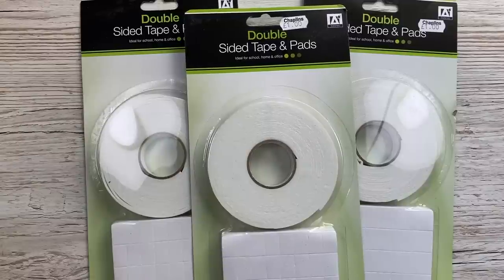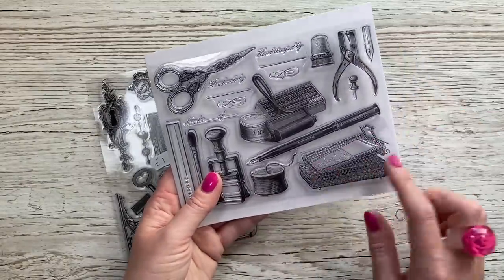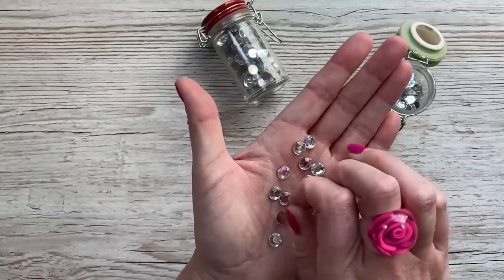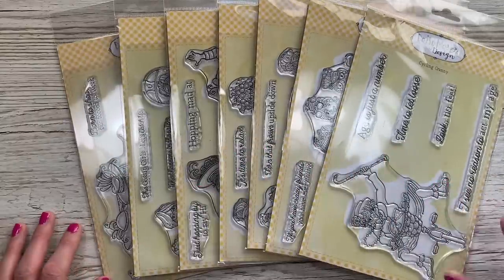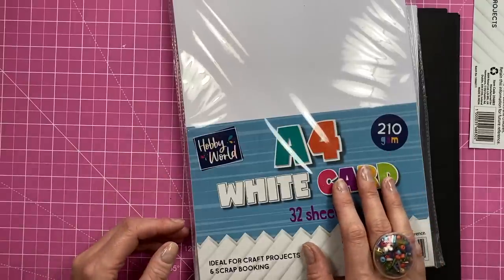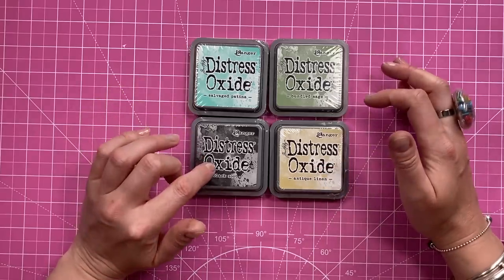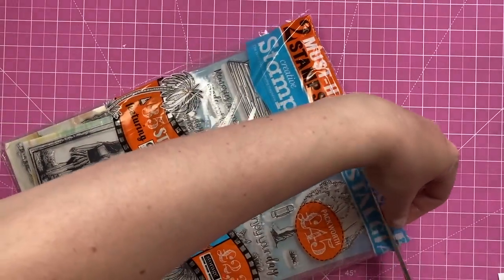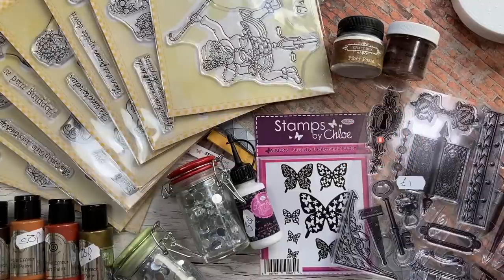What Did I Get? NEW Daisy Mae stamps, Charity Shop Bargains & More!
Daisy Mae Designs stamp sets
Daisy Mae 8 x 8 Village Green Scenery Pad
Craft UK 12 x 12 Smooth Black. The packaging is different.
Craft UK 12 x 12 White Card. The packaging is different.

My Pink & Purple Scoreboard by Hunkydory.

Sam